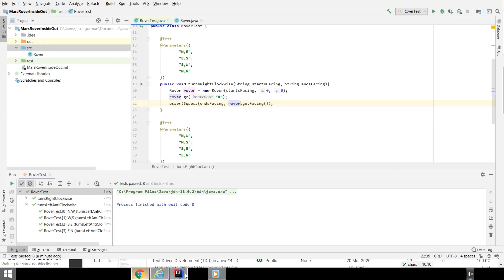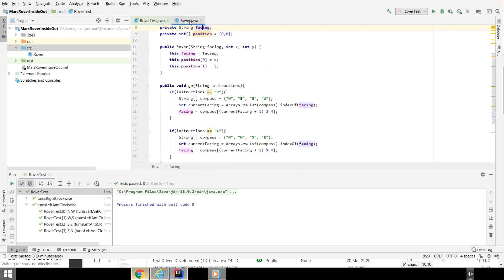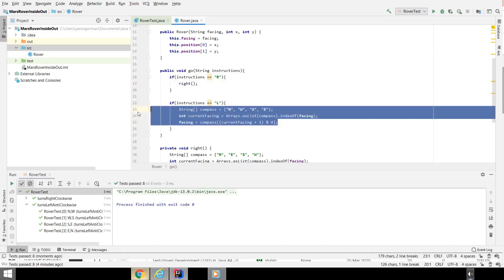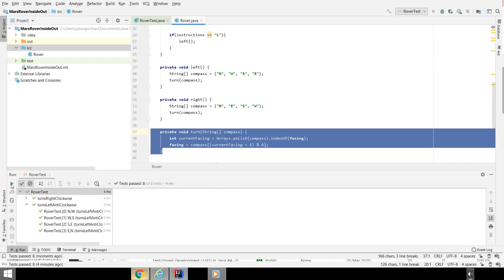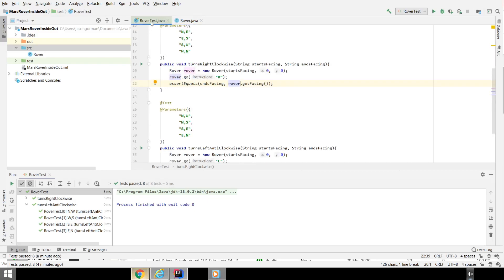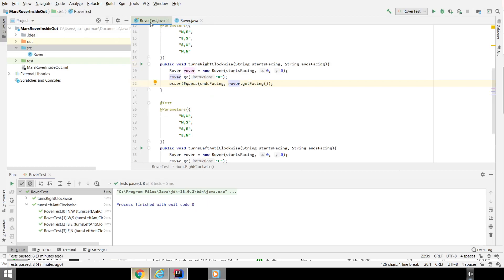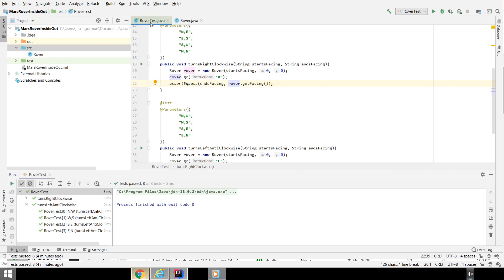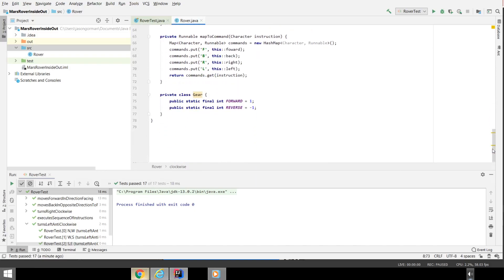Test-Driven Development in Java #5 - Part II - Outside-In TDD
Jason Gorman demonstrates how to drive an implementation design that satisfies a customer requirement from the outside-in, discovering the internal design through refactoring.

Pros:
* Pieces are guaranteed to fit to satisfy customer requirement
* Internal design is better encapsulated, leading to test code that's less coupled to implementation details

Cons:
* Tests less useful for pinpointing sources of failures